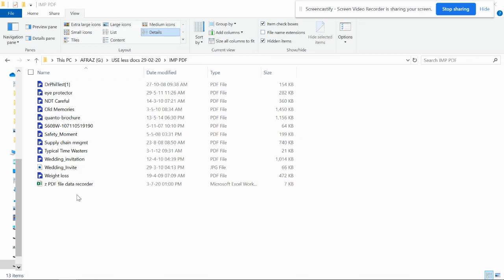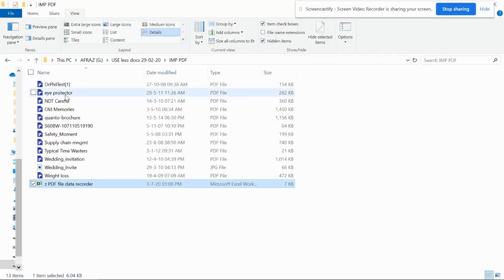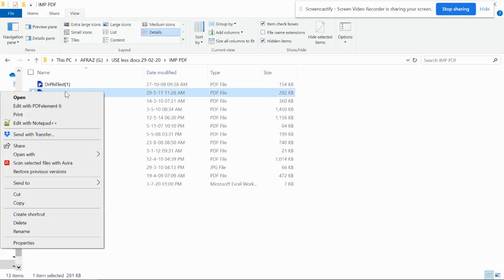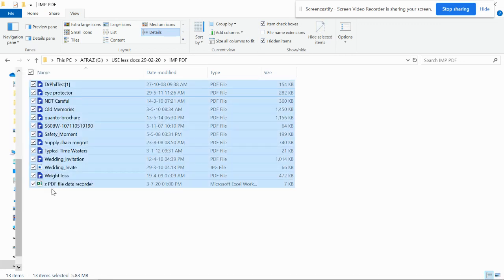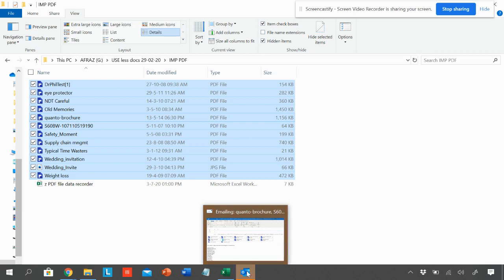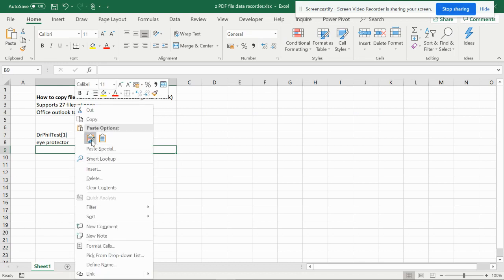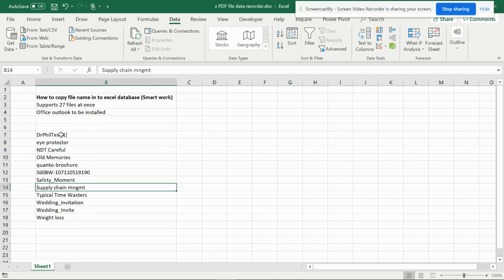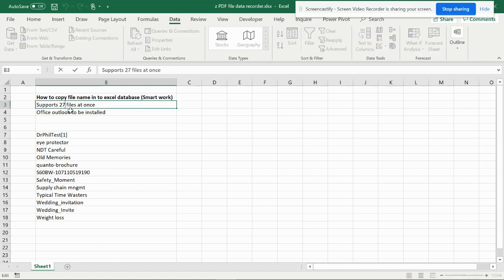Smart work-Easy method to copy small file names (pdf ,jpg,) to excel workbook to form a database.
If you have to make a database based on the no: of files for any reason. Copying a file name and pasting in excel workbook is time consuming , so there is a better way for the same. This video is the right video.